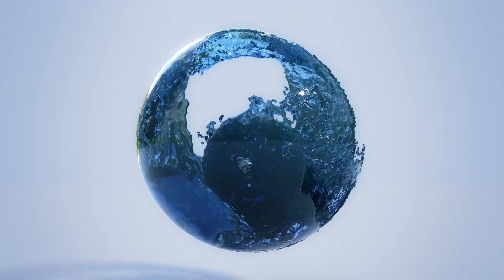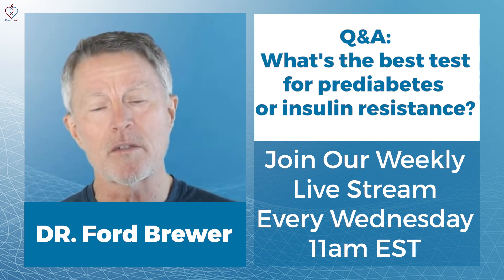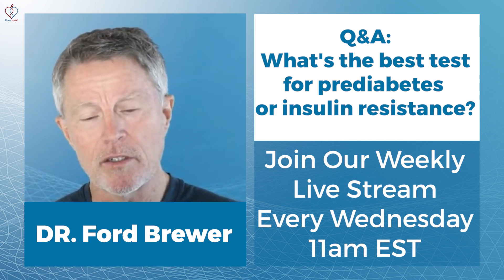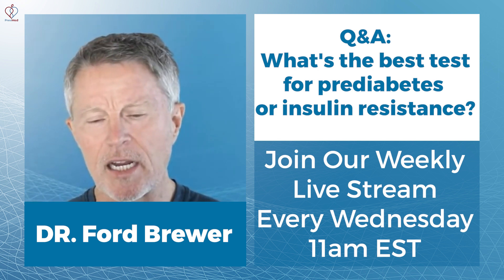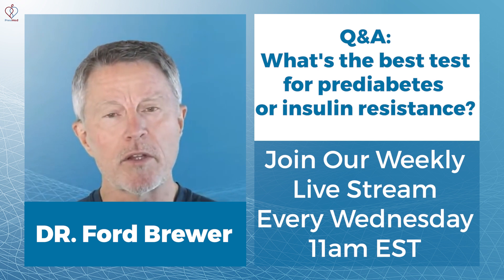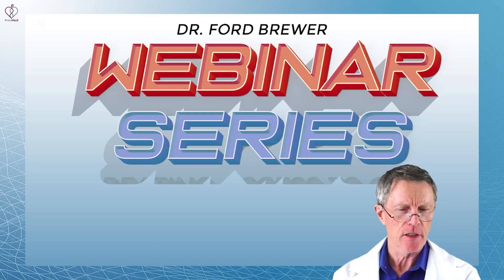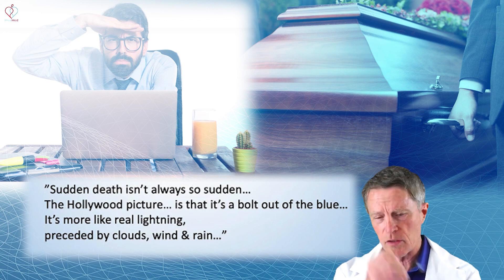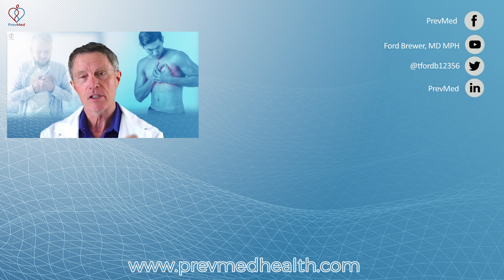What's the Best Test for Insulin Resistance or Prediabetes?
ABOUT THIS VIDEO: Tests for hemoglobin A1c and fasting blood sugar are commonly ordered by doctors. The HOMA-IR test is also getting popular. But these tests don't work that well, as they don't challenge your glucose metabolism. That's why I recommend the OGTT test and Kraft insulin survey.

Chapters
0:00 Insulin Resistance Tests - HbA1c, blood sugar test, HOMA-IR
0:33 CDC vs. UCLA stats on the # of prediabetic people
1:48 Oral glucose tolerance test (OGTT)
2:12 Kraft insulin survey
2:44 Check out PrevMed's webinar programs.

--Help us spread essential information about COVID-19 and preventive health.